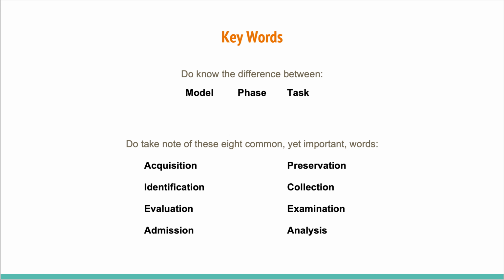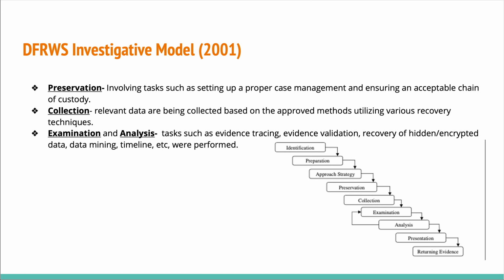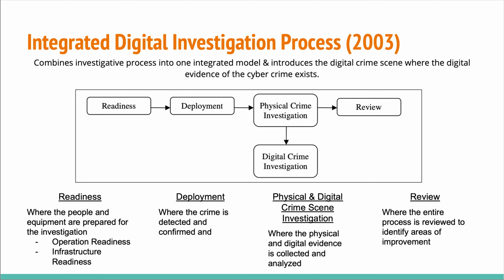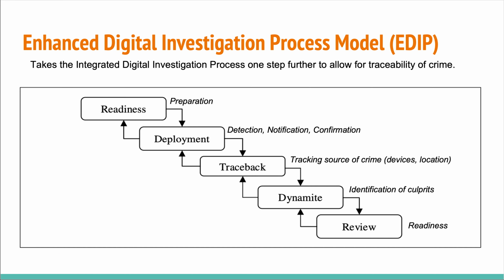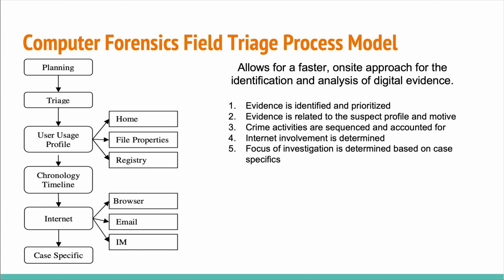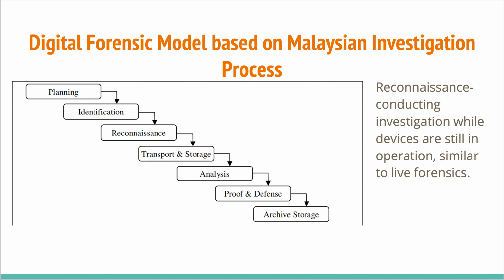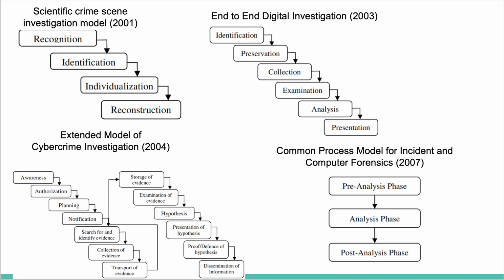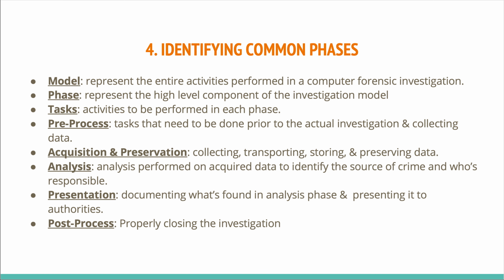Yusoff el at Group 1